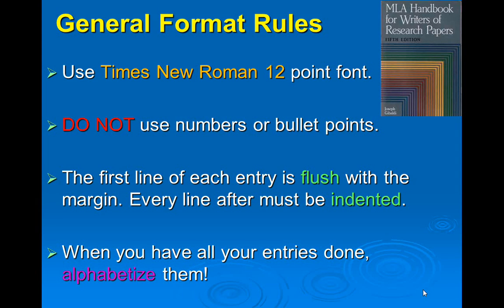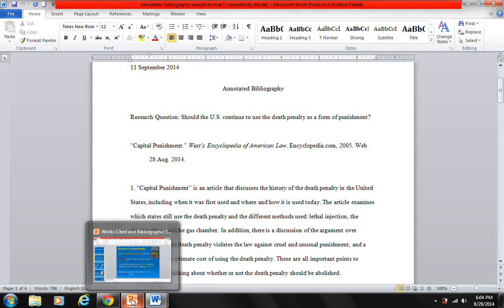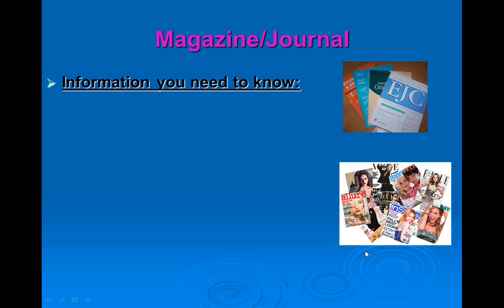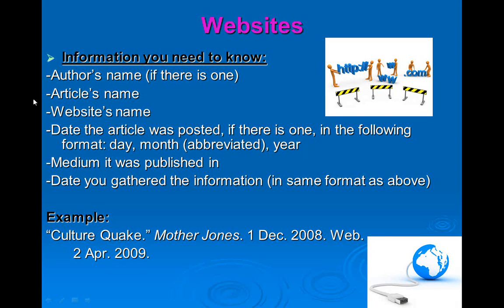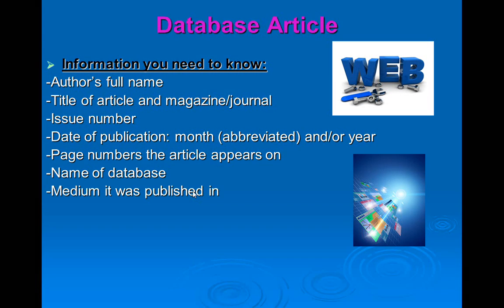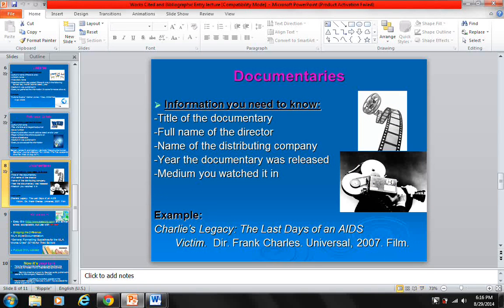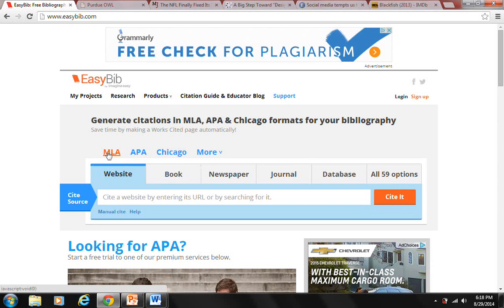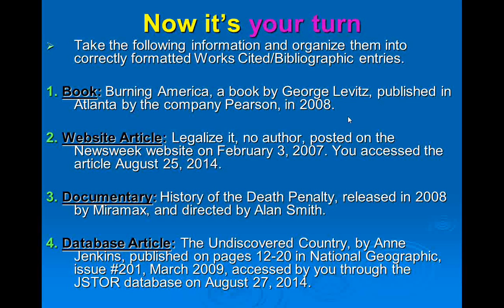MLA Format for Works Cited and Bibliographic Entries